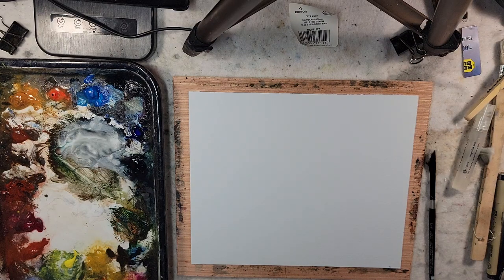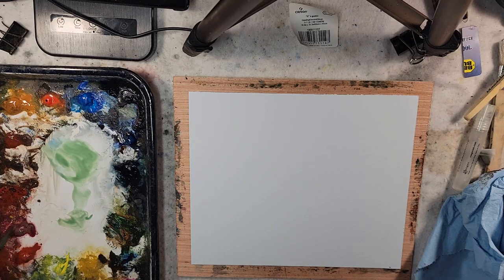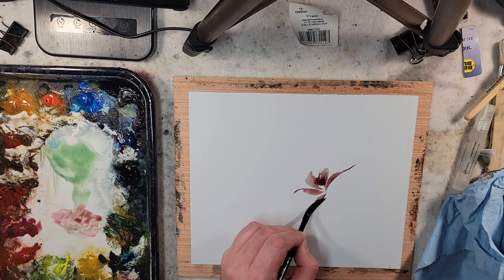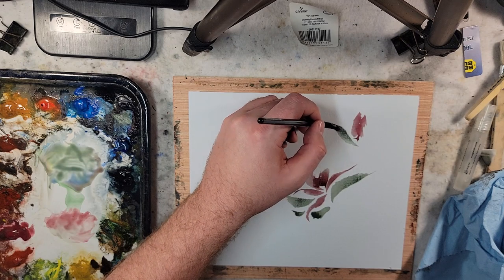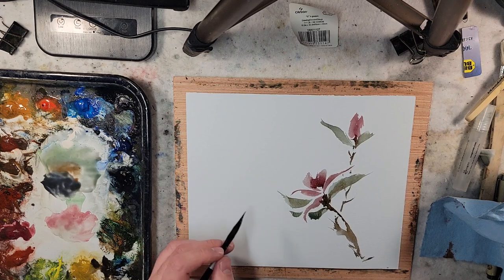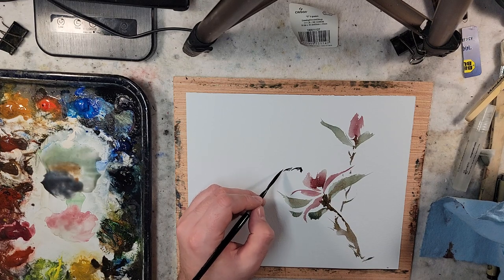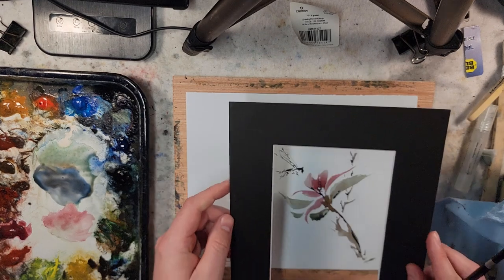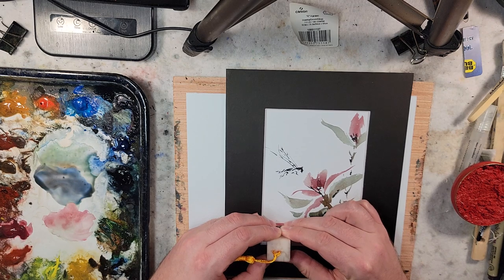414) Watercolor Bees and Flowers with Silver Black Velvet Stripper / Dagger brush